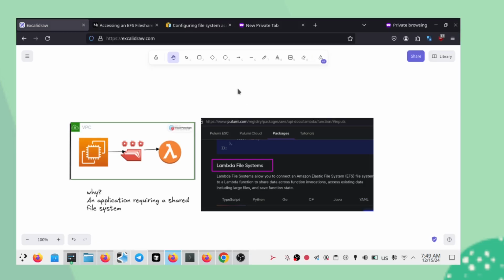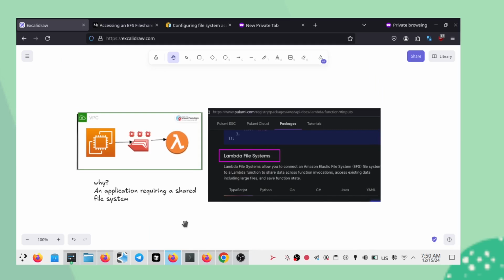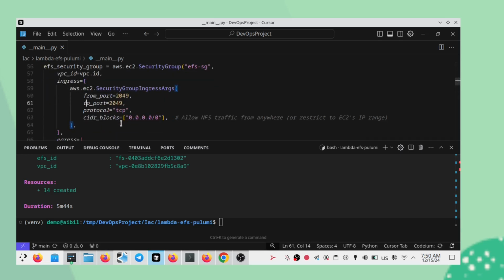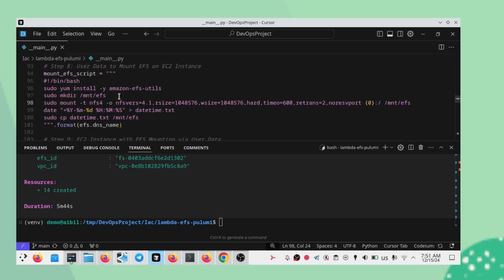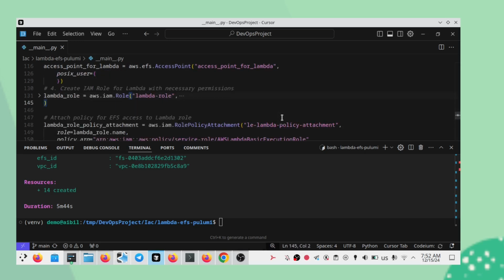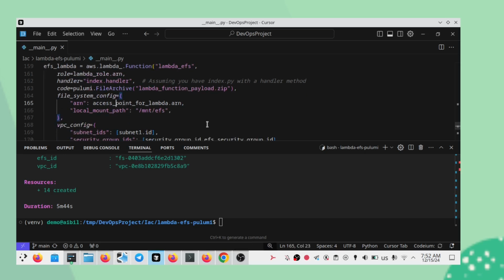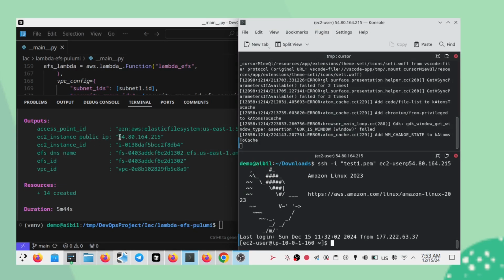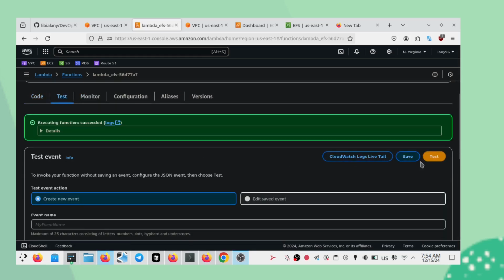AWS EFS Integration with EC2 and Lambd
Thank you for watch this video : )